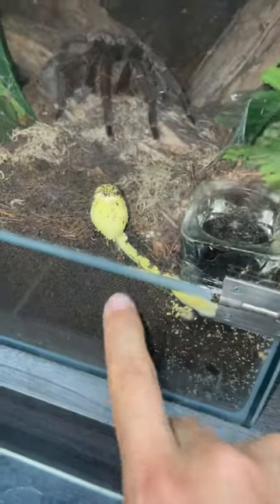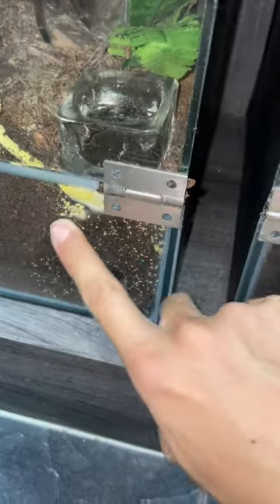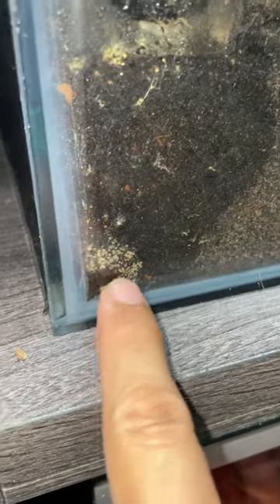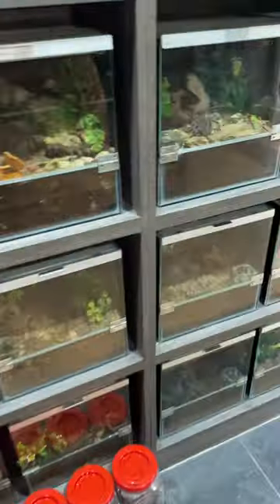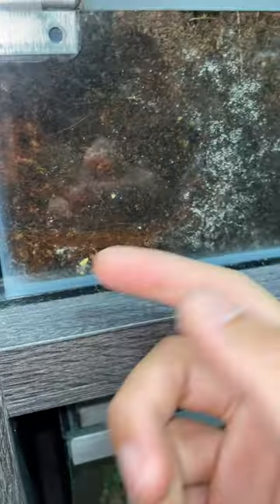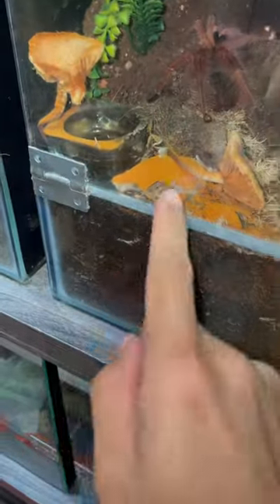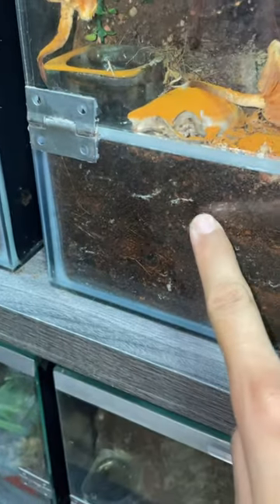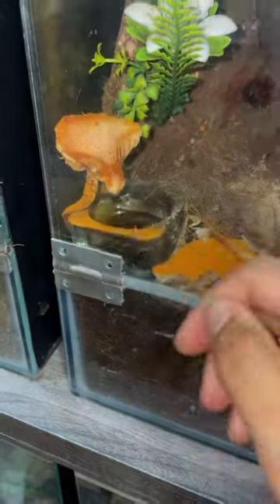YOU’VE GOT TO BE KIDDING ME! ~ Another species of ‘shroom?? 🍄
These mushrooms grow SO QUICK!
One day there will be nothing - The next day, A GIANT MUSHROOM!

Ready for Freddy - TrackTribe